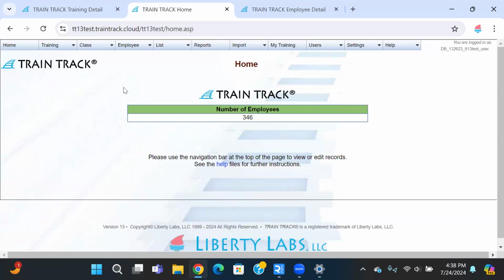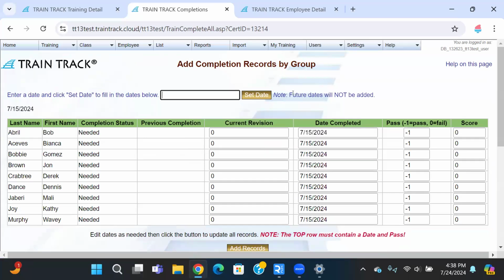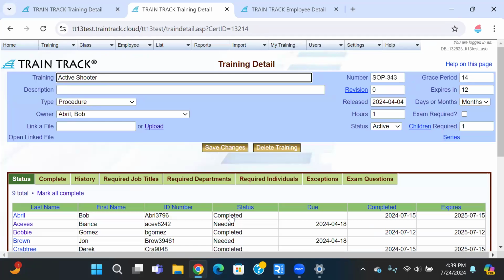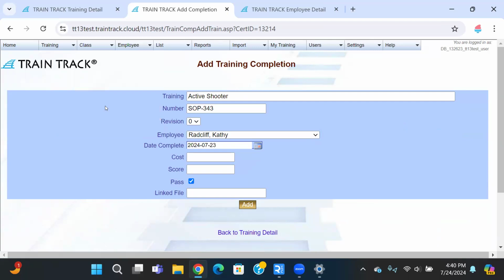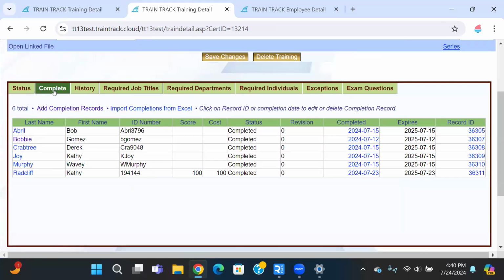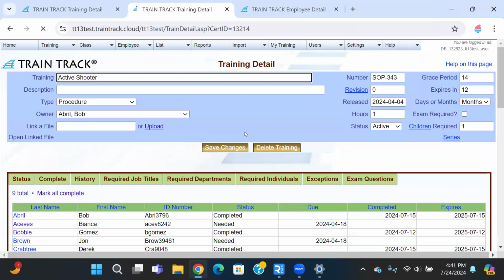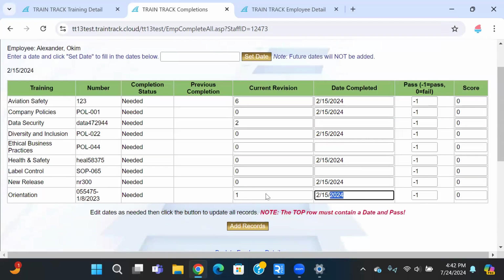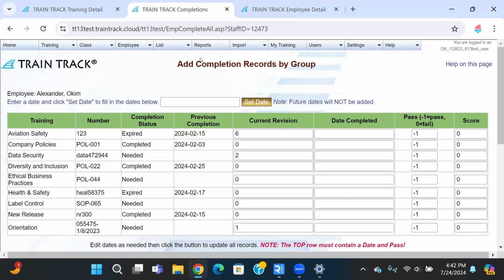TRAIN TRACK Web Edition - Automatic Email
Set up automatic email to employees and/or supervisors for training due or scheduled.